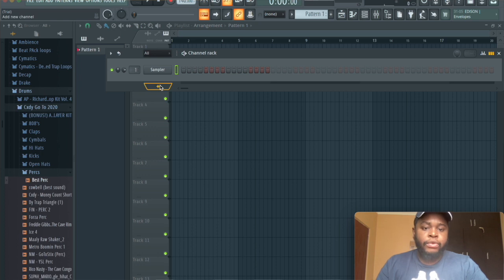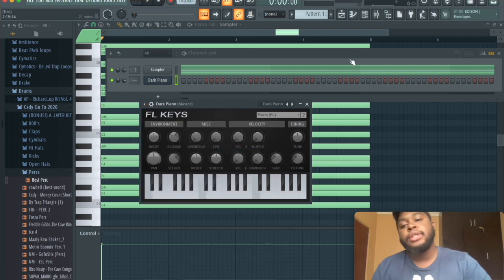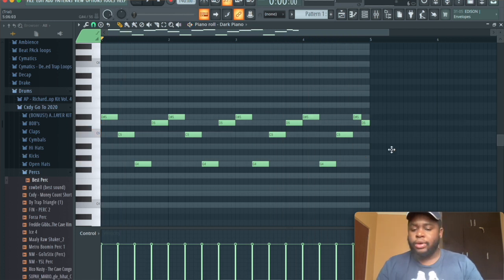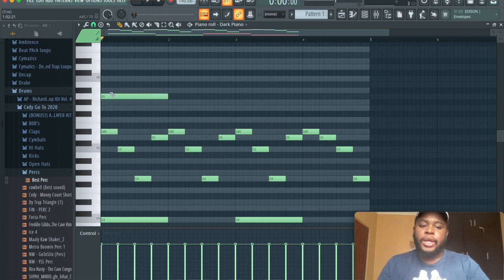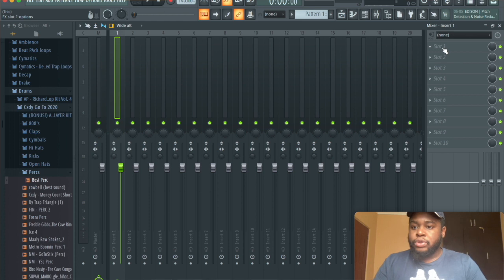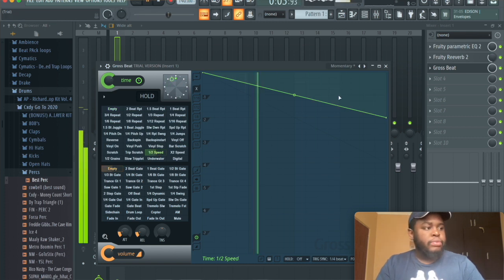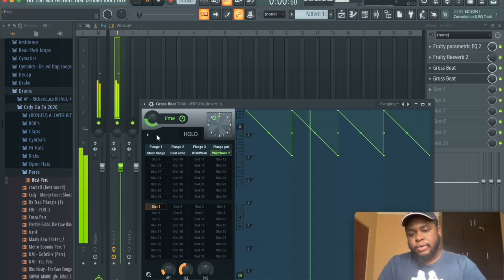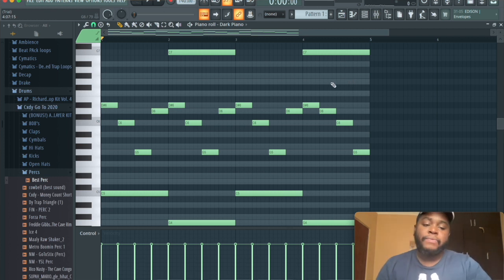How To Make Dark Trap Melodies With Stock Plug Ins | FL Studio 20 Tutorial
In this tutorial I will show you how to make a dope dark trap melody with Fl keys.